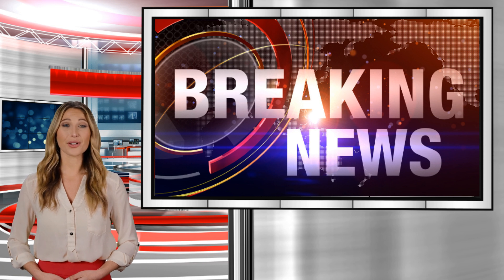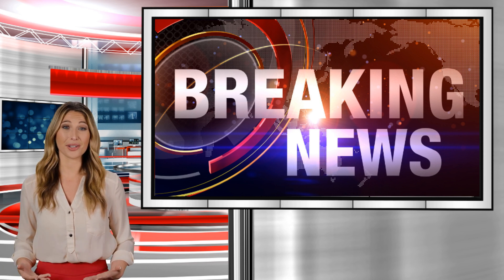Sunmed CBD vs Partnered Process CBD Sourcing and ingredient transparency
Partnered Process offers consumers full-spectrum hemp CBD that is locally sourced from Wisconsin farmers. Their products are non-GMO and labeled with individual QR codes that display where the hemp used in the product was harvested and all 3rd-party lab results. The QR code breaks down critical information for consumers and can even identify the specific farm that produced the CBD. All of Partnered Process’ products are free of pesticides, fungus, solvents, and chemical residue.

Sunmed CBD claims to develop its products from high-quality sources that remain unnamed. The brand indicates their hemp extracts are sourced from the “highest quality” options available “on the market,” but they fall short of divulging specific details to consumers. Sunmed CBD is purportedly organically farmed in the USA, but the company doesn’t identify the actual source or location.

Both companies use a third-party lab to confirm the purity and potency of their hemp extracts. Partnered Process uses natural, often certified-organic ingredients derived from a family farm that is named and identified as Turtle Creek Gardens in Delavan, WI. The local farm harvests all the hemp used by the brand. They believe in complete transparency and offer easily accessible information concerning all aspects of their CBD production.

In comparison, most Sunmed CBD products pass through third-party lab testing and log non-detectable THC. The company admits to its “proprietary extraction process,” and indicates its use of terpenes and an “array” of minor cannabinoids, suggesting its products are overly-manufactured and include less natural elements.